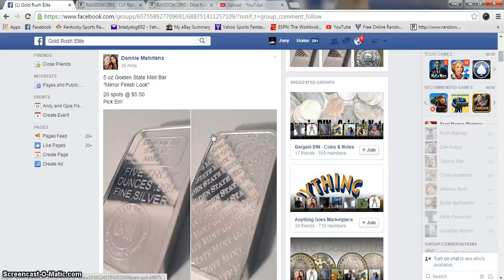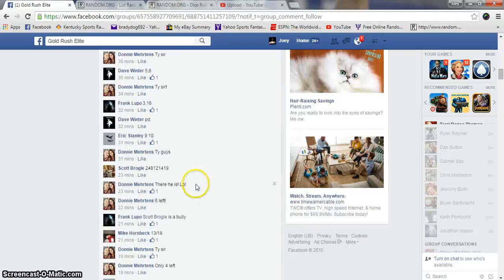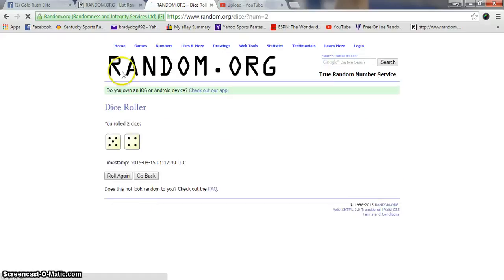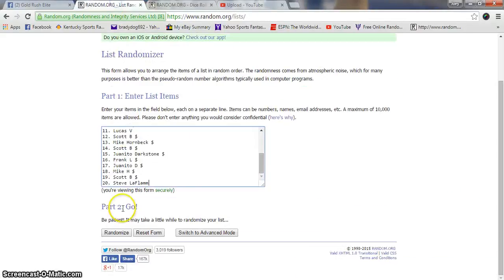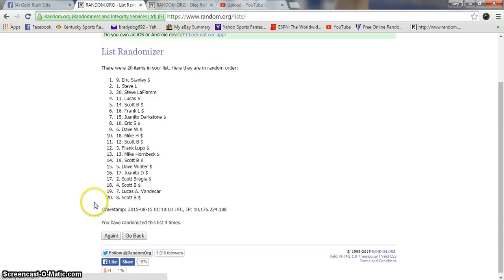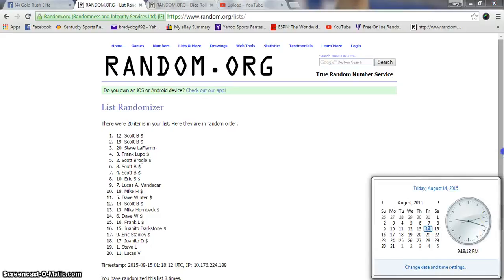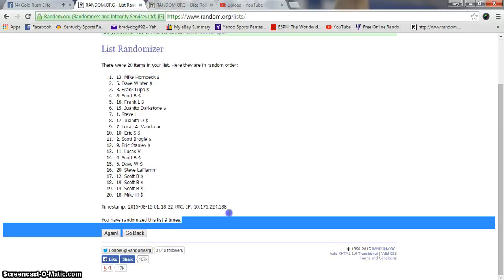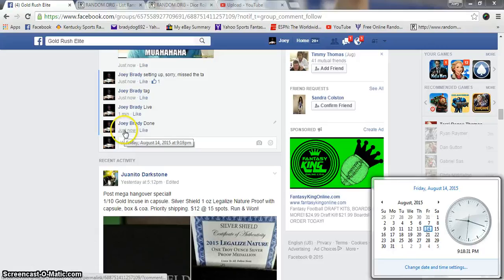Donnies 5oz Golden State Mint bar